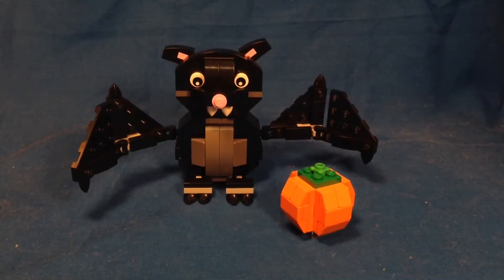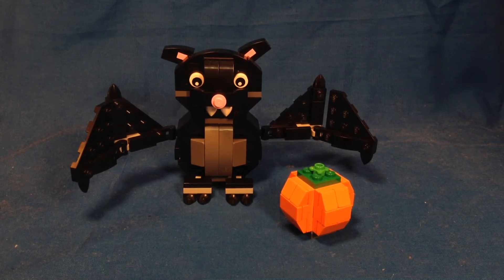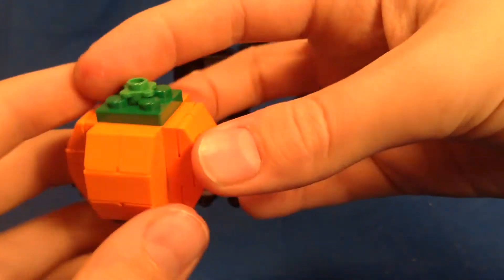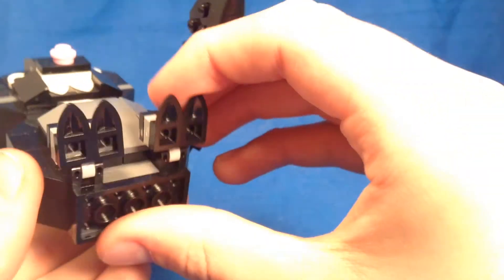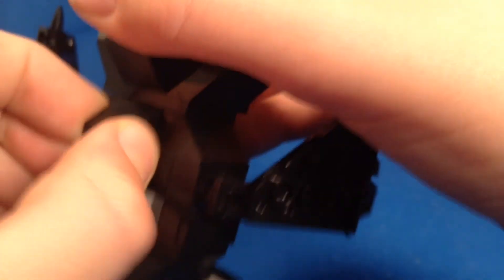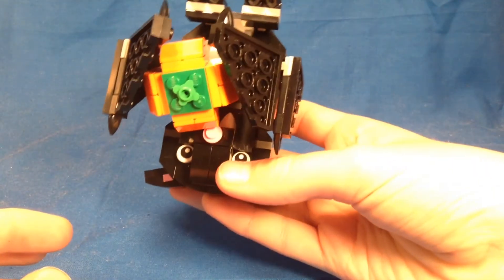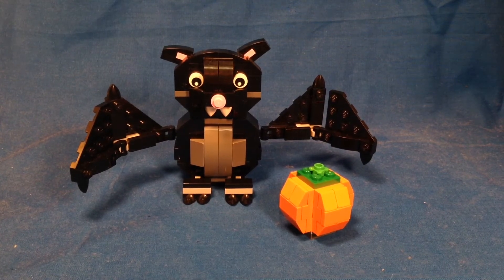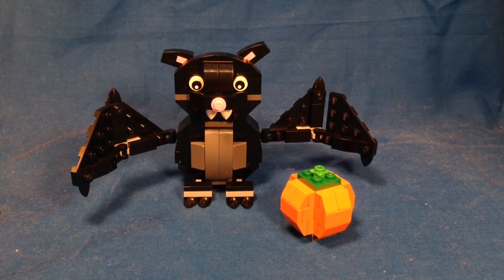LEGO Seasonal 40090 Bat Review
40090 Bat
Ages 7+
156 pcs
$9.99 USD